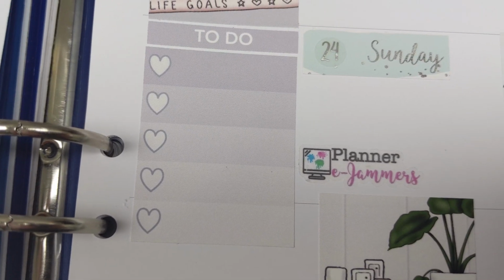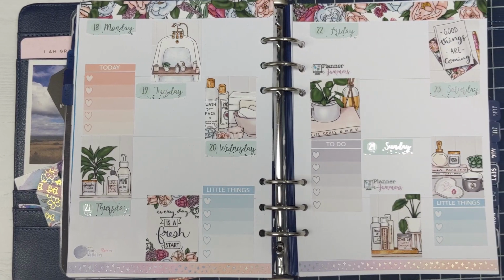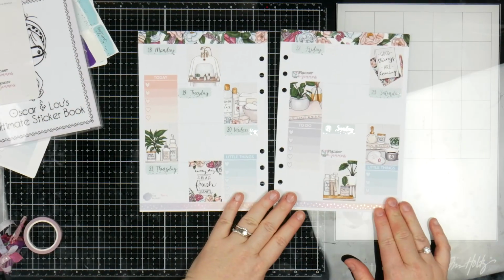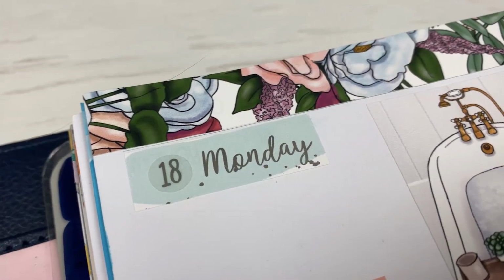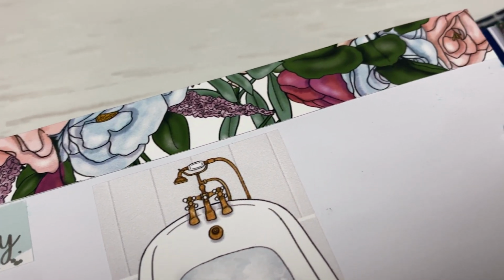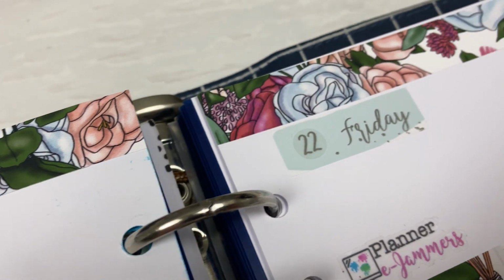Short Weekly Planner Decoration - Anything Planning Pamper Kit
I dug this amazing kit out of my stash, because it just completely captured my mood right now. I love the quotes the most, but the beautiful florals just add to how good this kit is!
Sadly, Anything Planning are on hiatus at the moment, but keep an eye on their Etsy page for when they re-open!

Inserts:
My inserts are from Aussie Planner Chick. You can find them here:

Products Featured:
Anything Planning Weekly Erin Condren Kit - Pamper:

Barney & Moon Foil Date Covers - Teal/Purple with Silver: $9.00